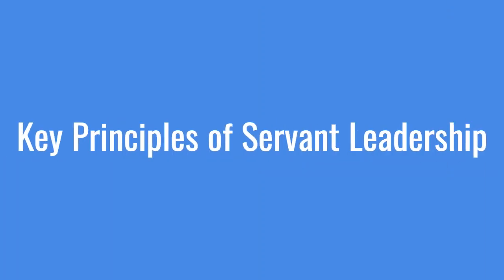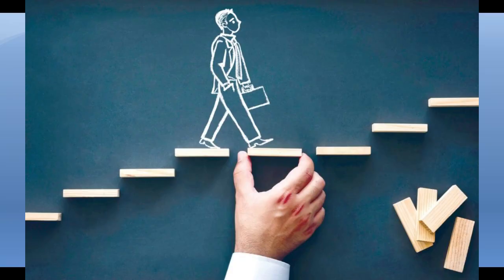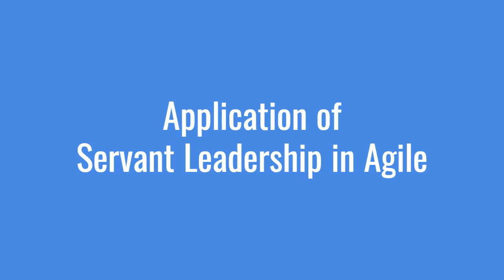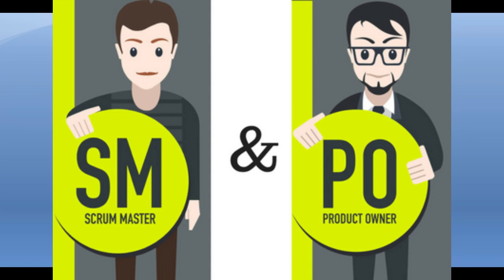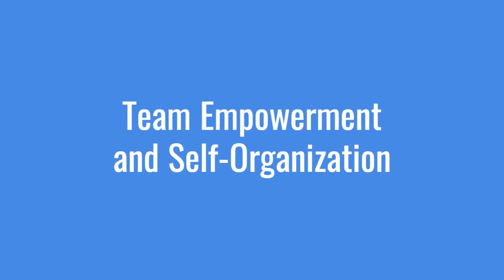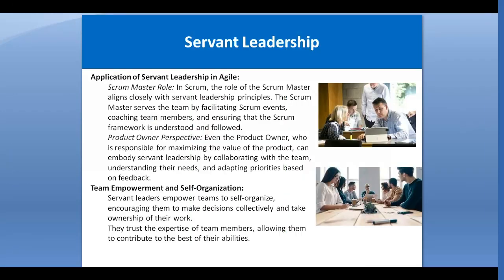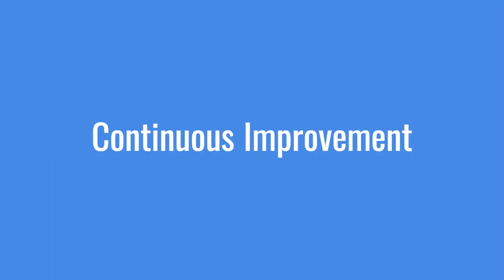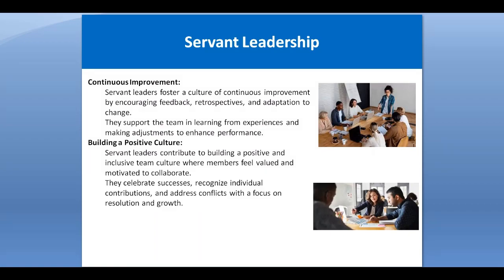Servant Leadership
Servant leadership is a leadership philosophy that emphasizes the leader's role as a servant to their team, focusing on the well-being and growth of the team members. This approach contrasts with traditional leadership styles that may prioritize the leader's authority or control. In the context of Agile methodologies, including Scrum, servant leadership is often considered an effective leadership style to foster collaboration, self-organization, and continuous improvement